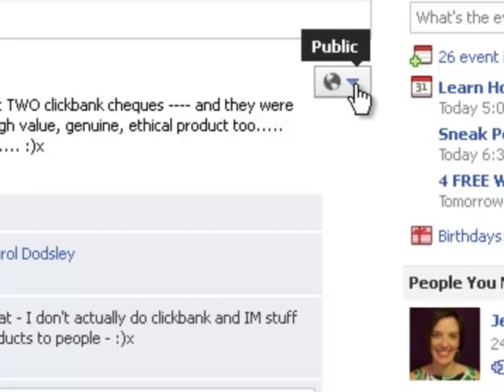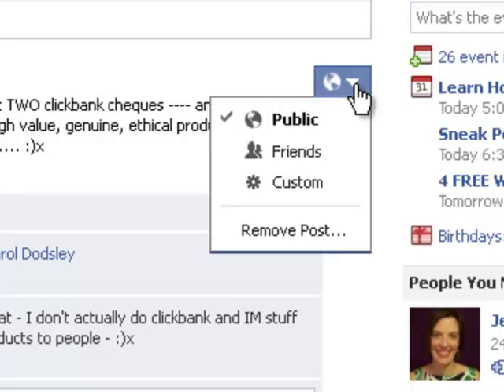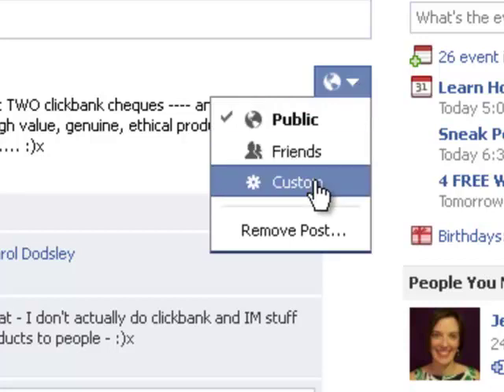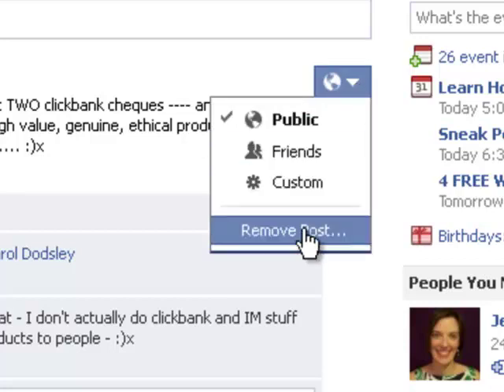choose who to share a post with in Facebook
shares hints and tips with you on how to safely use Facebook and how to use Facebook to create a successful business